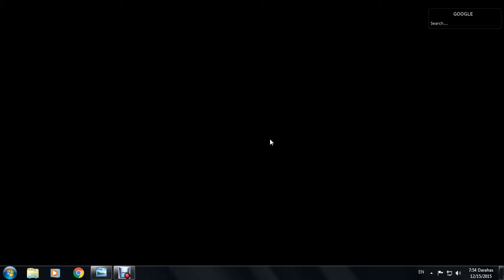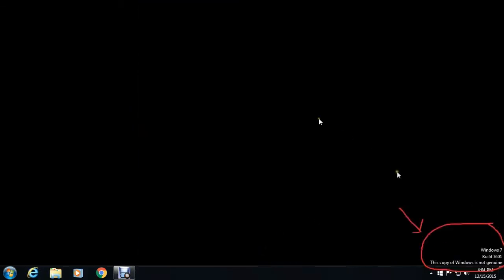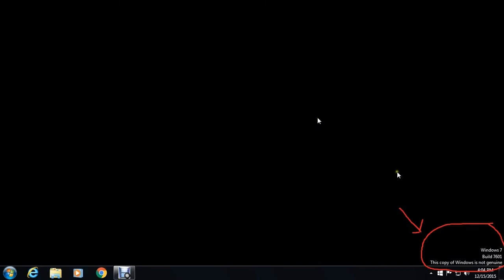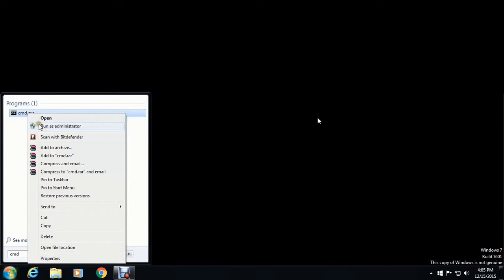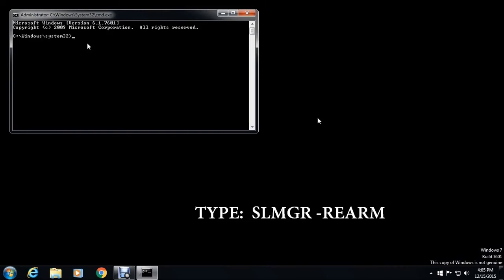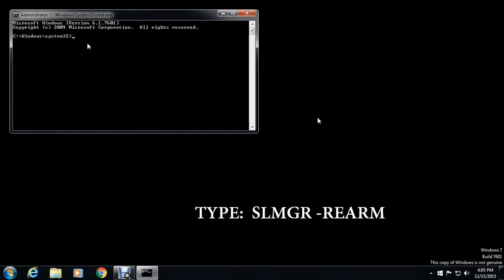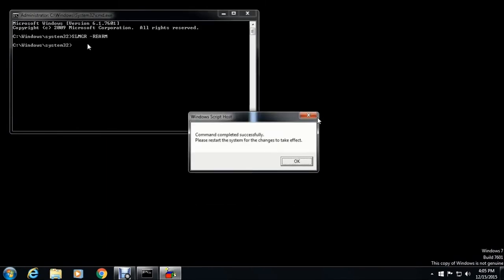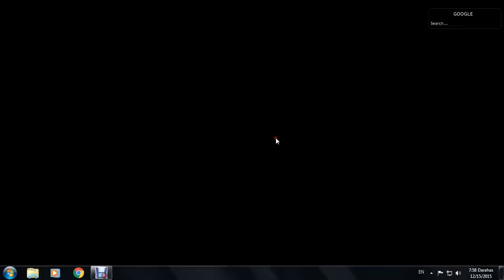How to fix :Windows 7 build 7601 this copy of windows is not genuine easy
To be typed in cmd: SLMGR -REARM
solve windows not genuine problem